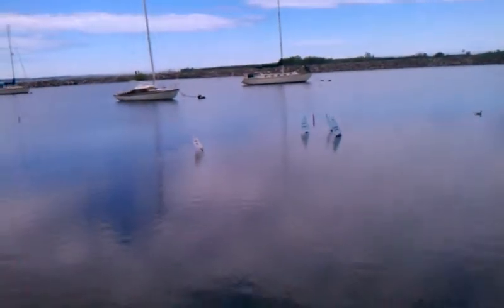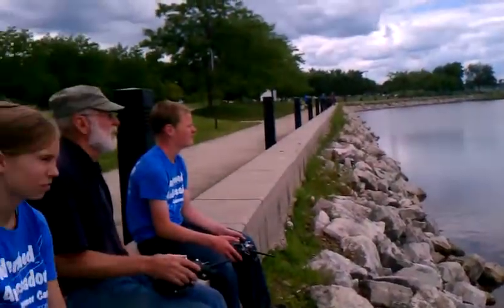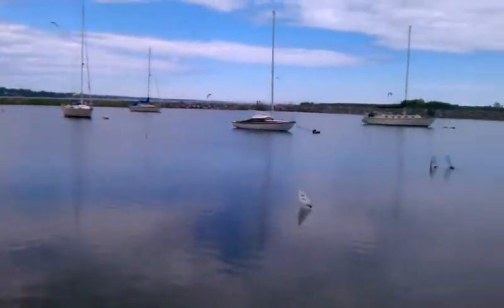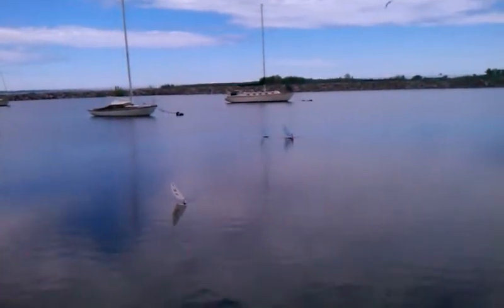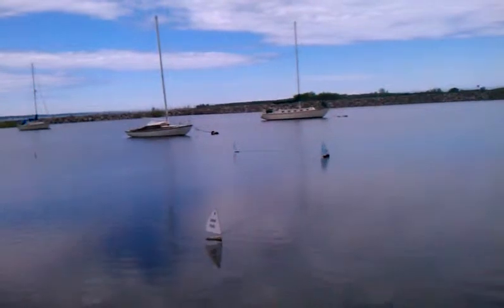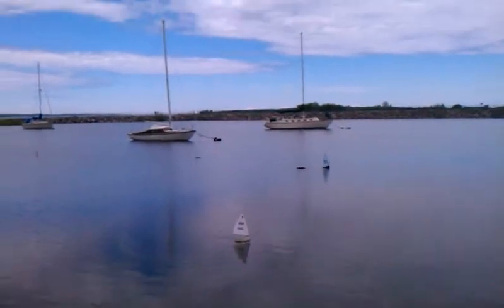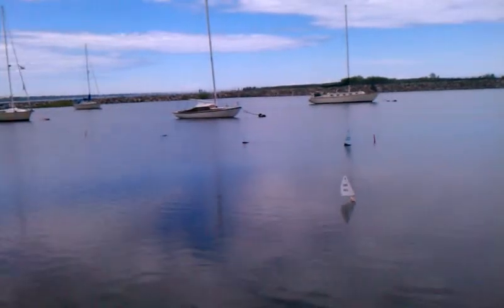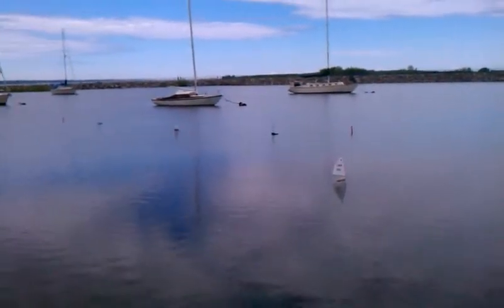Remote control scale boat models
We enjoyed using Jim's Footies in the Manitowoc Marina during summer camp.